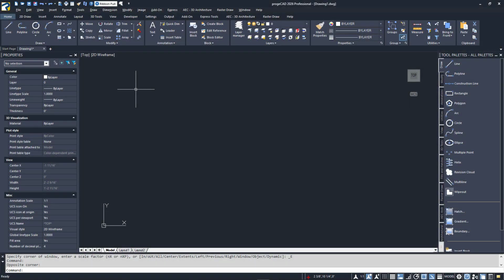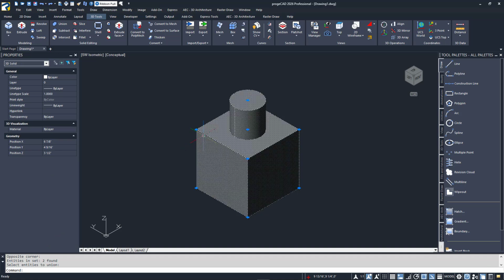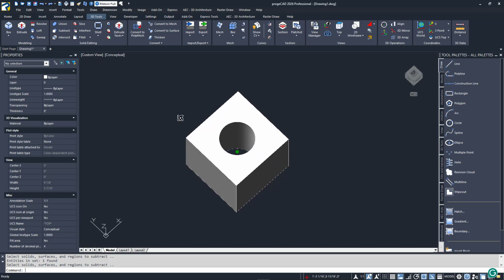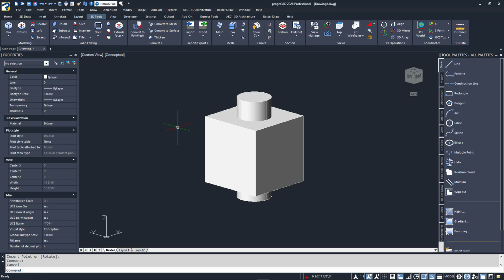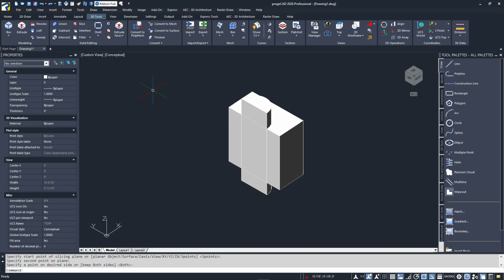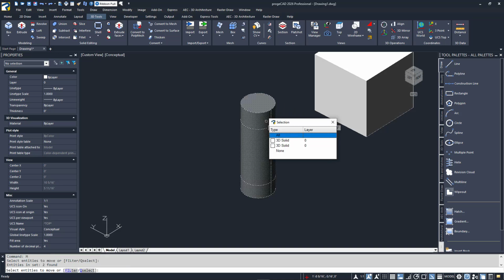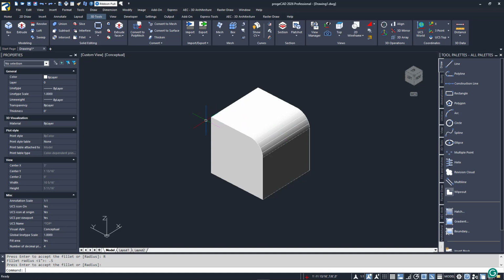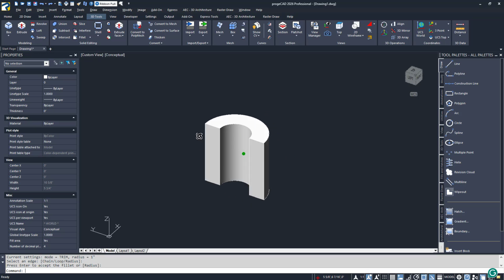2.3 - progeCAD 3D Basics - Basics of 3D Solids Editing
Fillet and Union commands for refining and combining 3D solids into finished models.

🎓 Ready to test everything? Module 2 Exam